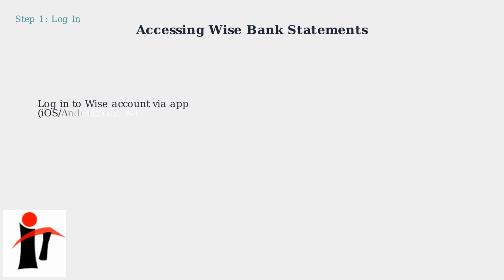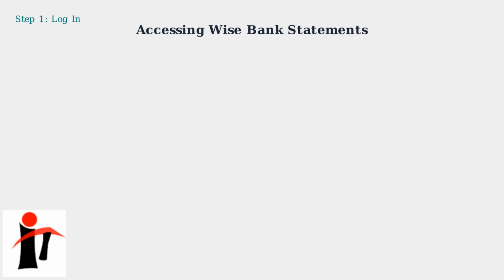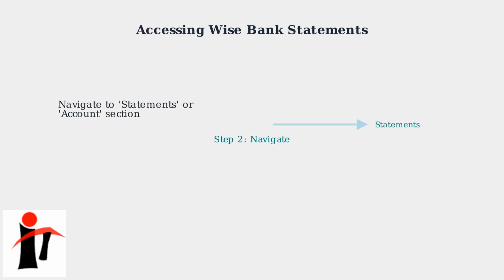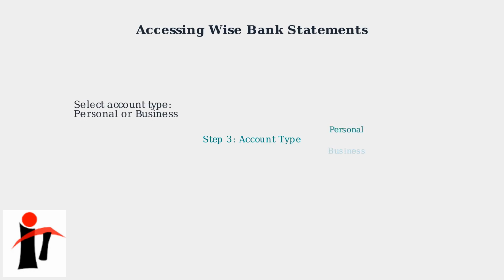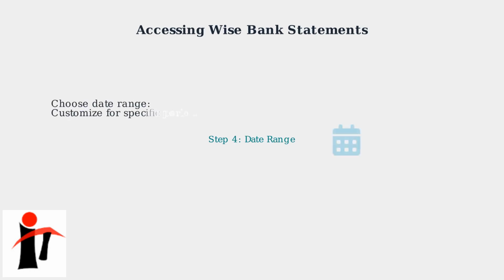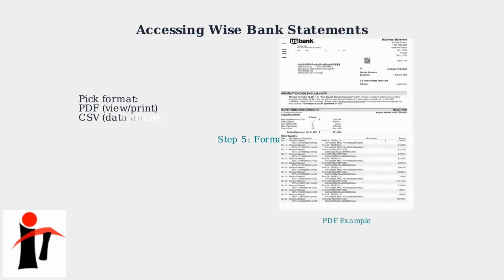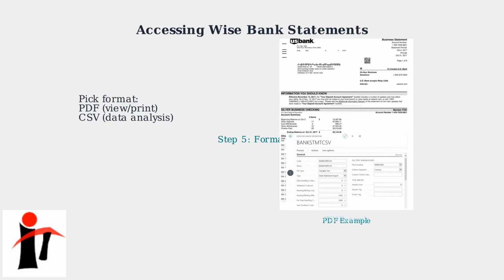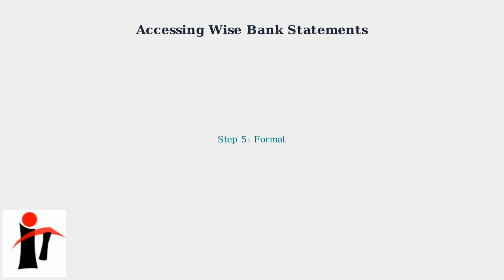How to Find Wise TransferWise Bank Statements - Download PDF & CSV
💳 Learn how to access and download your Wise (TransferWise) bank statements easily.
📄 Step-by-step guide to get statements in PDF or CSV format for your records.
✅ Keep track of your transactions and manage finances efficiently.